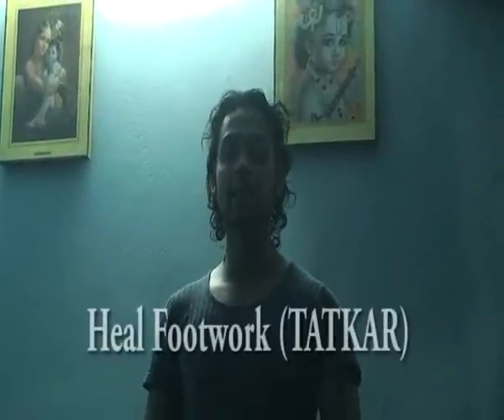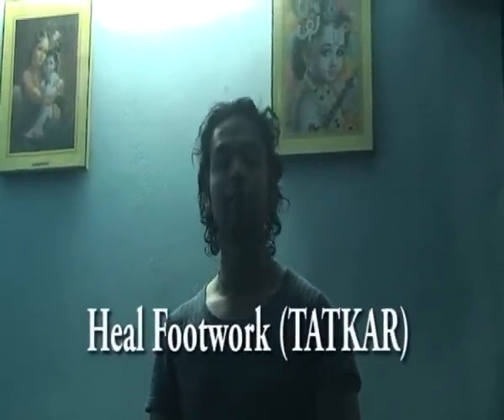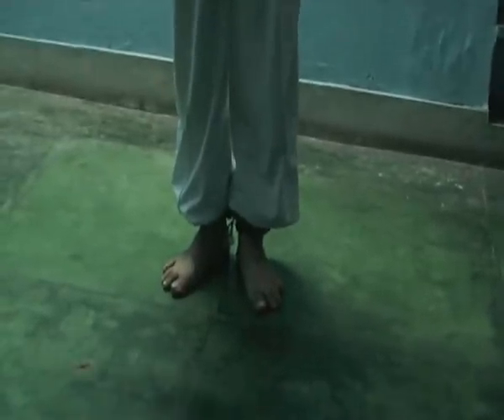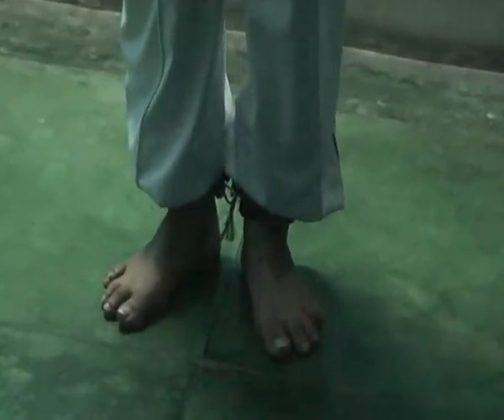Heel Footwork (1).avi